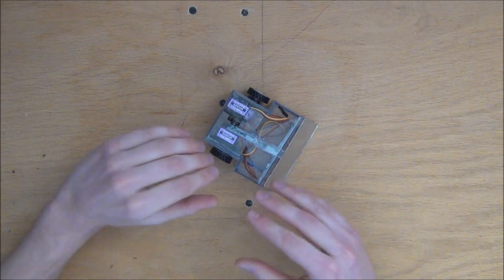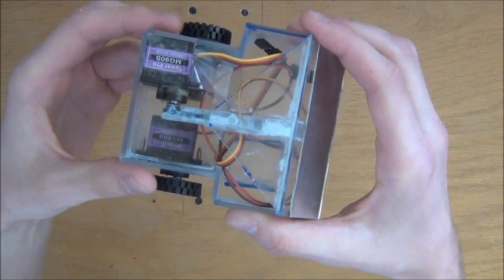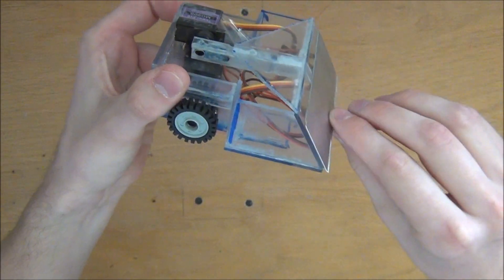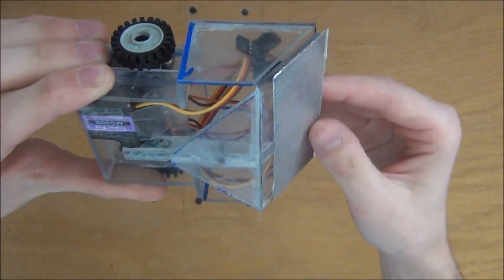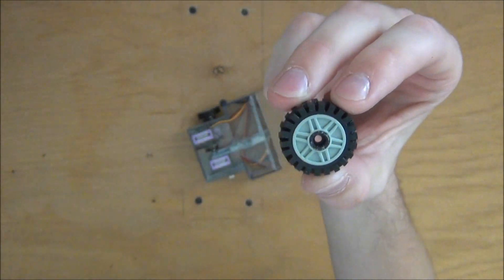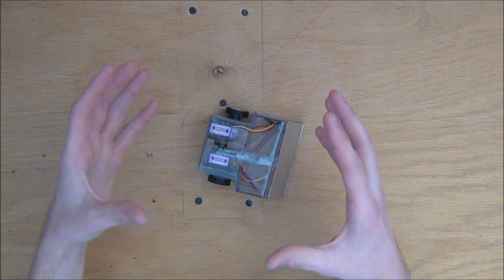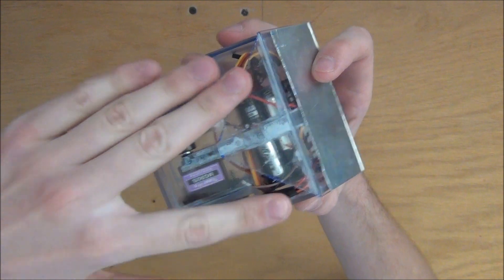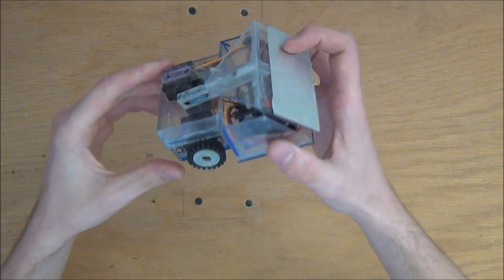How to build a battlebot (Part 1)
How to build a battlebot part 1. This is the beginning of my ant weight battlebot. ant weight battlebots must fit inside a 4in square and weigh no more than 150 grams. the ant weight battlebot is one of the smallest battlebot categories. Hope you enjoy! check back next week for part two!

Lifter servos
Drive Servos
Battery Holder